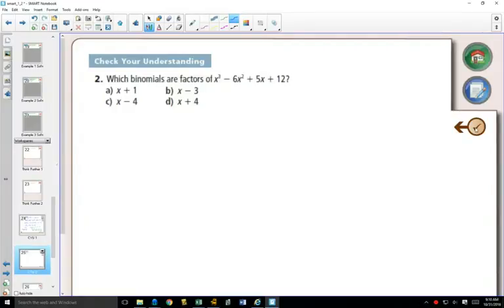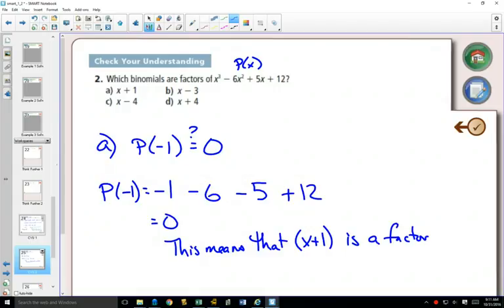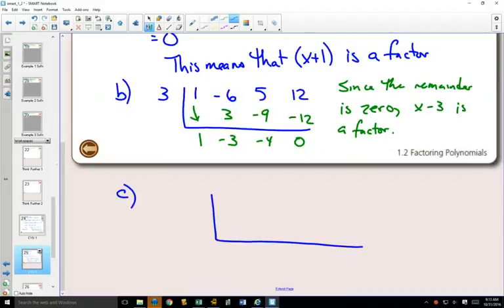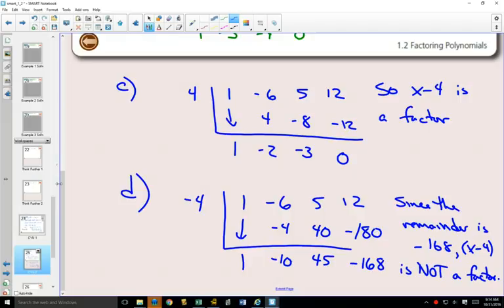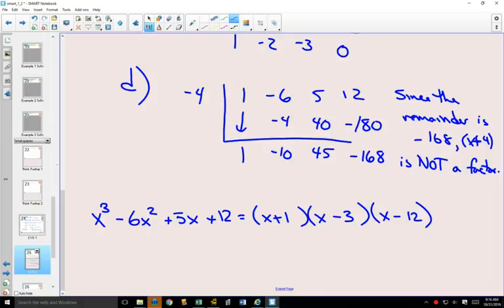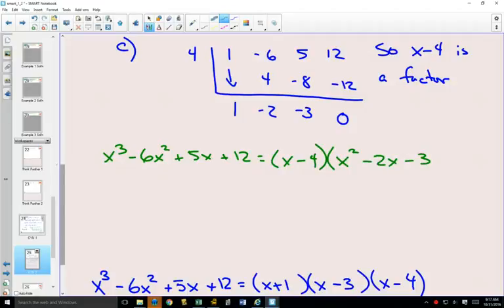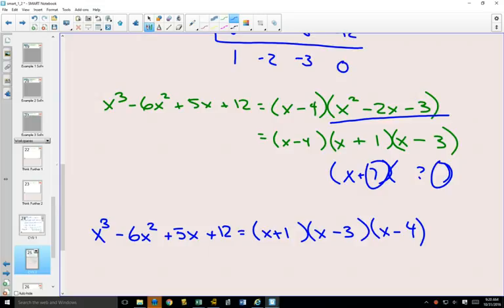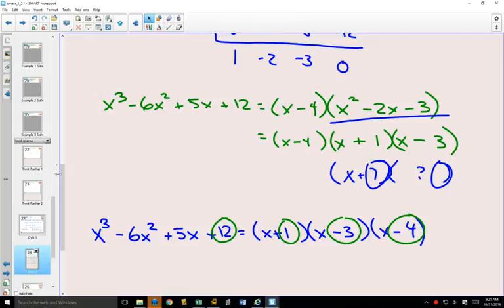40SP 1 2 Example 2